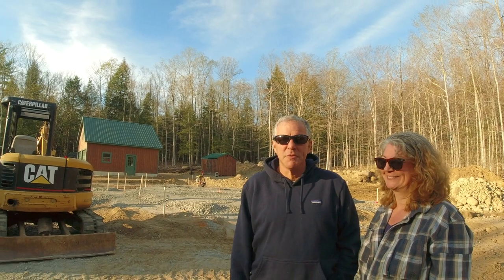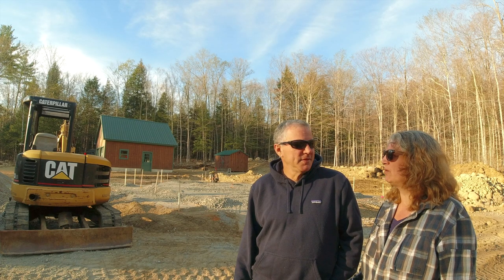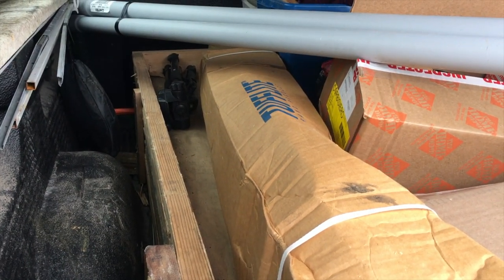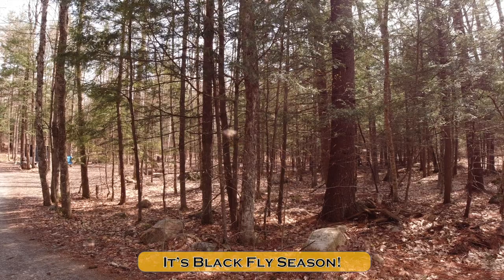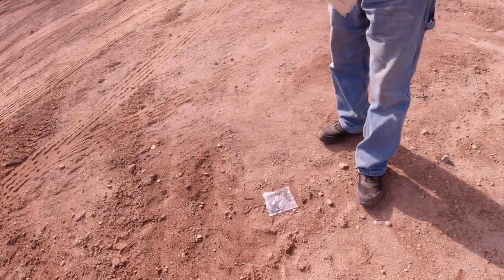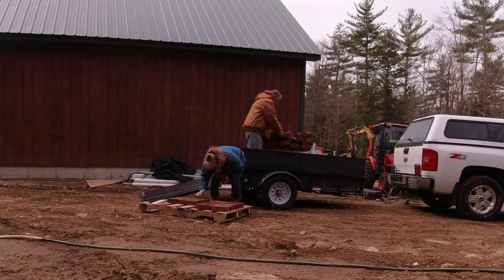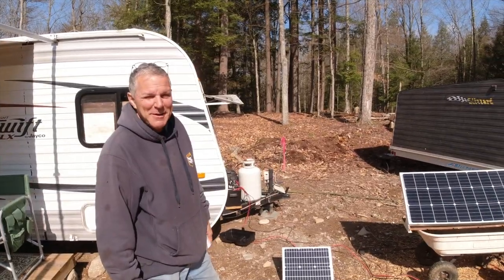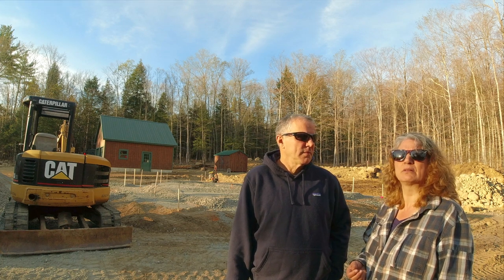Off Grid Earth Sheltered House FOUNDATION - It's NOT Your Typical SLAB!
Our off grid earth sheltered house foundation is not your typical slab!

✅ Guardline Wireless Driveway Alarm - 1 Motion Detector Alarm Sensor & 1 Receiver, 1/4 Mile Range, Weatherproof Outdoor Security Alert System for Home & Property

✅ Magic Mesh Garage- Hands Free Magnetic Screen Door, Fits Single Garage Doors- 8 & 9 Foot

✅ Renogy 10 Amp 12 Volt Charge Controller

✅Topsolar 100 Watt 12 Volt Solar Panel Kit (comes with everything but the batteries but we chose to use a different charge controller)

✅Kinstecks Motorcycle Voltmeter DC 12V

✅ SUNER POWER 20 Watts Poly Crystalline 12V Solar Panel Kit

▬ ABOUT US ▬
We are a retired couple building a debt-free OFF GRID earth sheltered dome home in the Adirondack Park of New York State. We have a super tight budget (getting tighter every day), and are very careful managing every penny we've been saving since our 20's by repurposing, budget buying, and using free stuff. Check out our 'about' page link above for more information and join us to see how we manage the challenges of staying in budget!

Sincerely,
Rich & Kathie